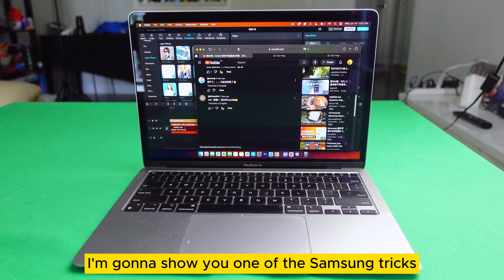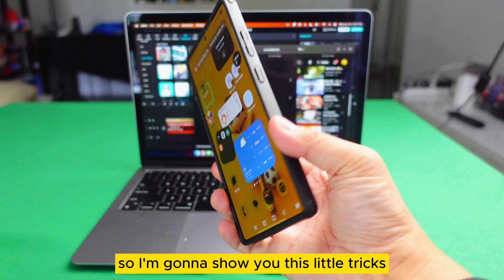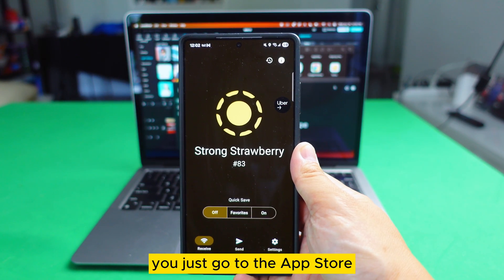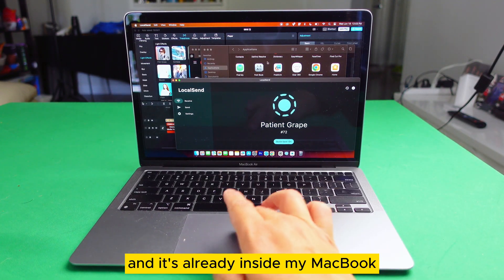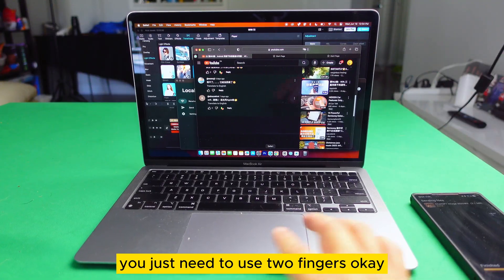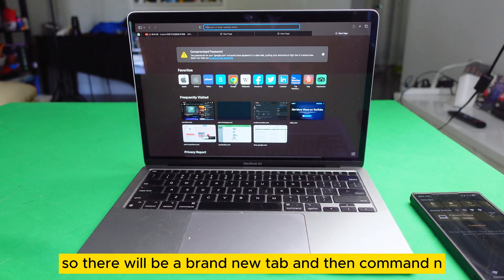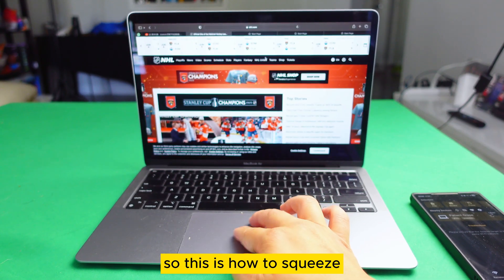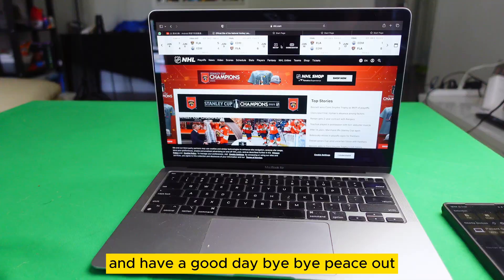90% samsung users never use these EXCLUSIVE features : Use it now!!!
This video provides a tutorial on how to transfer files from a Samsung device to a MacBook using the LocalSend app, and it demonstrates several useful MacBook navigation tricks.

 * File Transfer using LocalSend ]: The video explains how to quickly transfer various file types between devices using the LocalSend application.

* MacBook Navigation Tricks: The video demonstrates several useful MacBook navigation tricks, including scrolling, behind-tab view, opening new tabs, browser tab overview, and app window navigation.